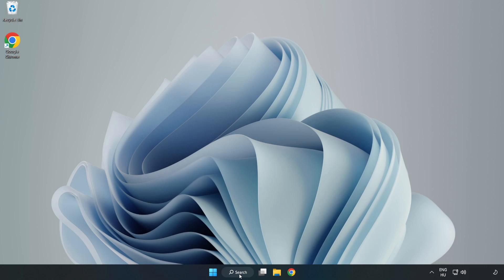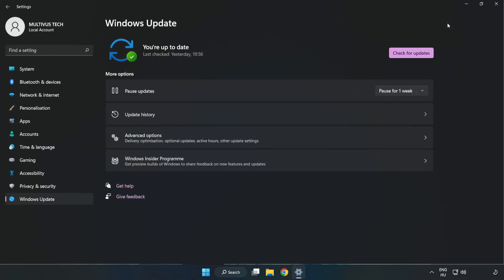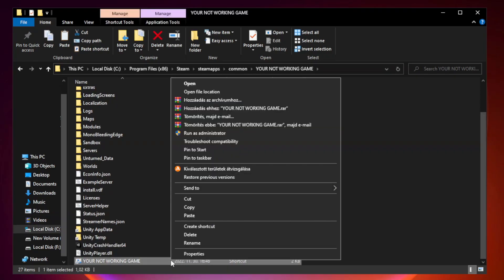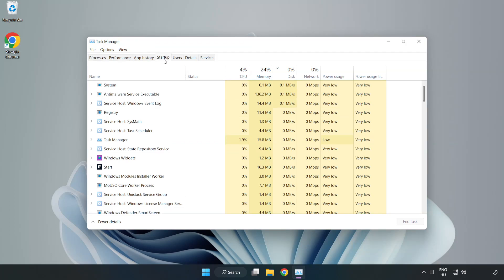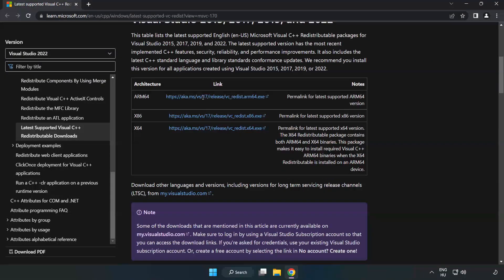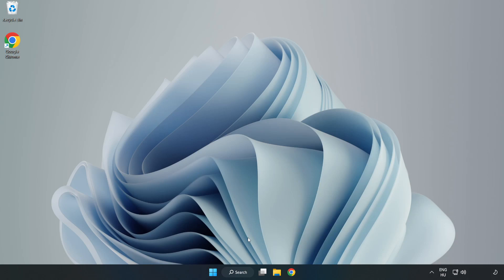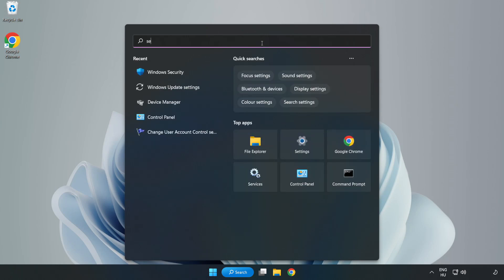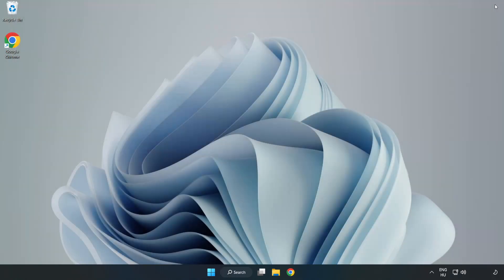FIX Car Mechanic Simulator 2021 Crashing, Freezing, Not Launching, Stuck & Black Screen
I'm going to show How to FIX Car Mechanic Simulator 2021 Crashing, Freezing, Not Launching, Stuck & Black Screen